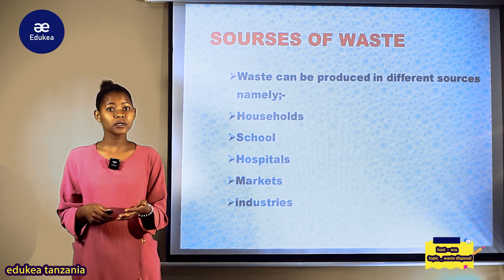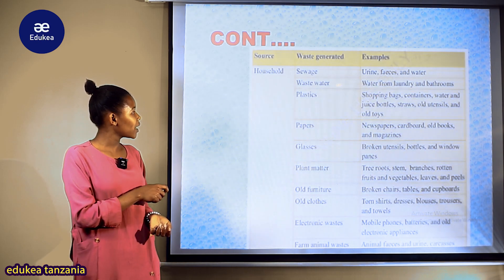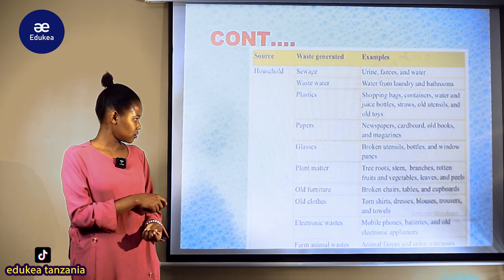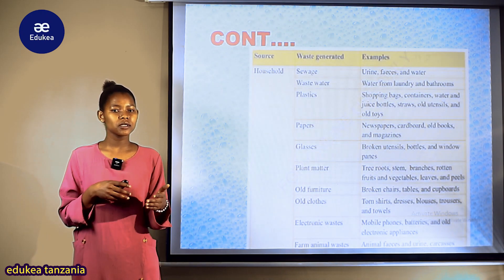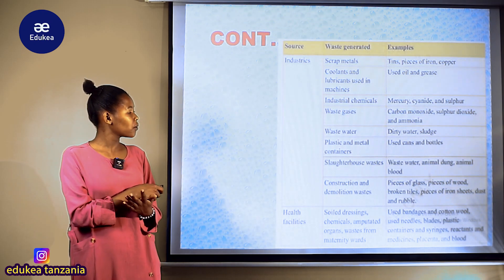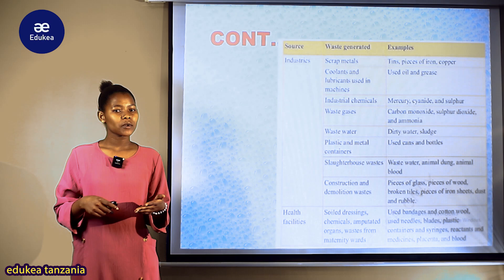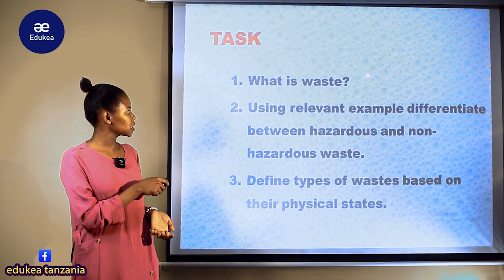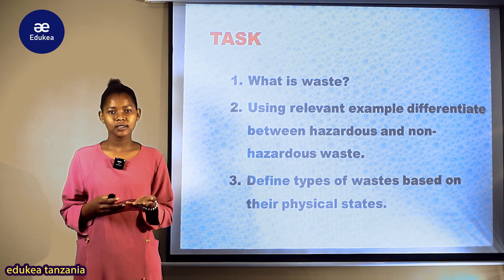BIOLOGY FROM I WASTE DISPOSAL , 2 OF 6